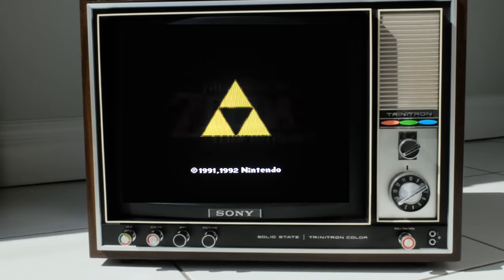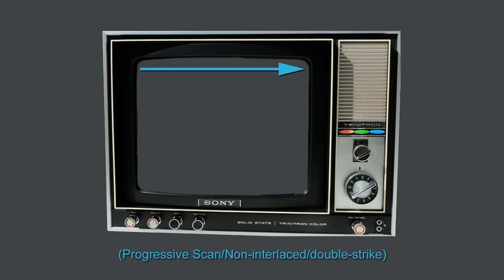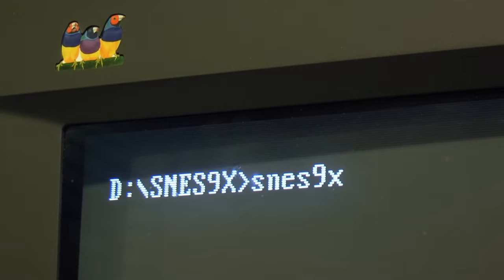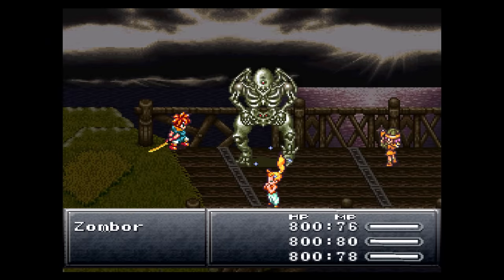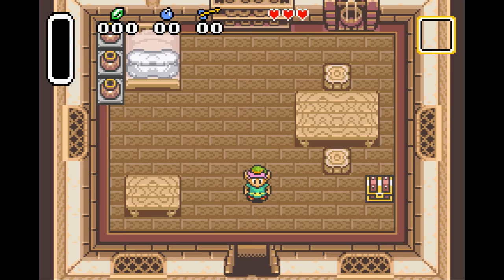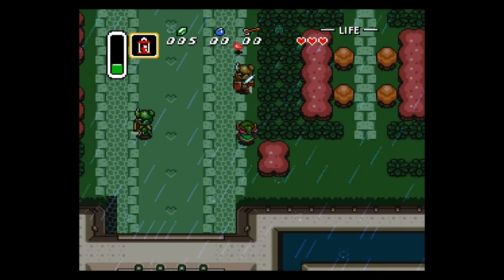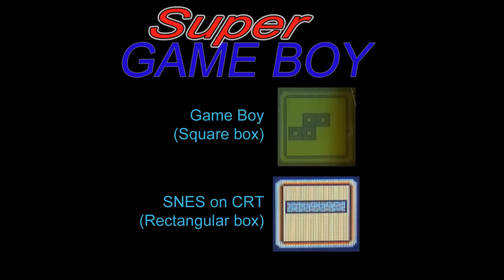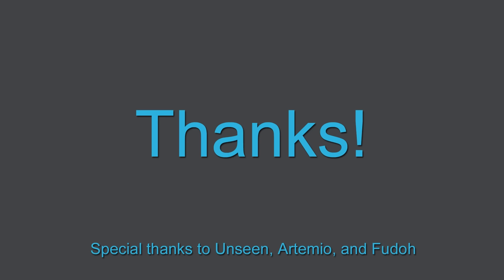Super Nintendo Aspect Ratio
An examination of the arguments for/against and the reasons behind a discrepancy of aspect ratios for the Super Nintendo. Discussion also applies to several other retro platforms.

Primary focus is on the wider appearance on a CRT at 4:3* vs the 1:1 square-pixel , 8:7 "internal" aspect ratio seen in gaming assets and as-represented in emulators. This video does not dive into the scaling methods or horizontal vs vertical scaling arguments for 240p presentation on a modern, HD, fixed pixel display.

* Technically there is no perfect 4:3 aspect ratio on these consumer CRT sets as geometry, overscan, etc., play a roll in the imprecision of 4:3 presentation across various sets. That is beyond the scope of this video.